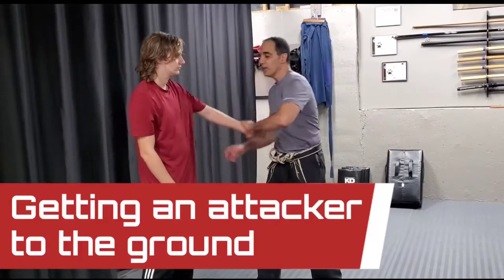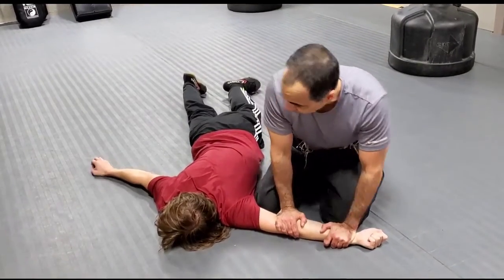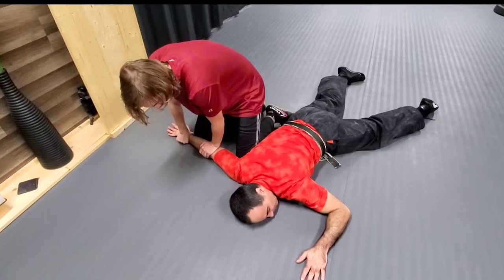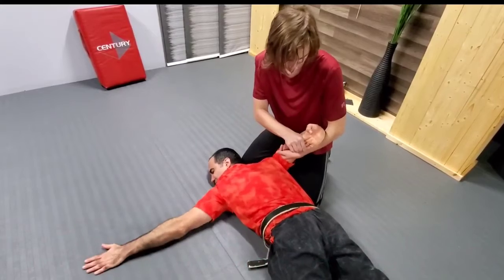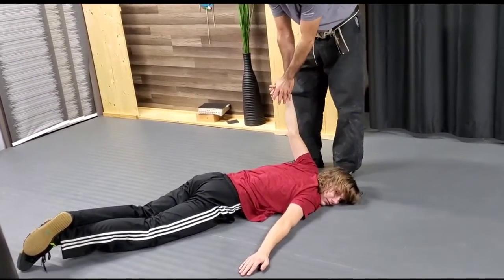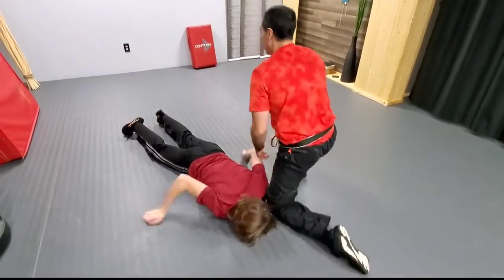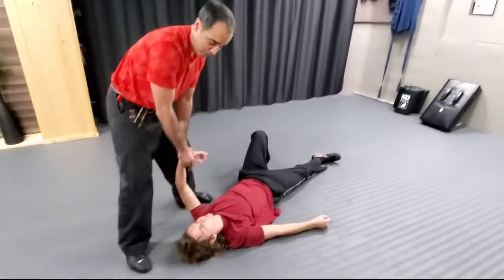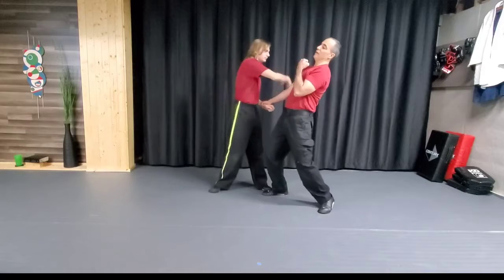Immobilizing shoulder and wrist pins When you can't leave the scene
Welcome to For One Another’s Hard to Target self-defense video series!

Today, we’re demonstrating a basic arm and shoulder pin to restrain and immobilize a person when needed.

Our Purpose:

Our goal is to make you Hard to Target by sharing powerful self-defense knowledge, tools, and wisdom insights!

Hard to Target means:
1. Less likely to be attacked.
2. More likely to successfully defend against an attack.

In each Hard to Target video, we cover or more aspects of 10 essential Self-Defense skill areas:
1. Awareness (Spatial, Kinesthetic, and Mental)
2. Ability to generate power
3. Defenses against common assaults (from the front)
4. Defenses against from side, rear, and other situations of disadvantage (sitting, in a car, etc.)
5. Ability to absorb blows: blocking, staying on your feet, and falling safely (so falling doesn’t end the fight)
6. Defenses from the ground
7. Defenses against weapons, and using weapons for defense
8. Strategic use of terrain
9. Ability to take control in multiple person attack scenarios
10. Mental resolve and physical combat heath.

Even though the topic is serious, we have fun together. I (Robin) have done this for 30+ years and I’ve found the best way to keep training interesting for everyone is to promote mutual respect and have fun!

Our insights stand on solid foundations.
Professionally sound:
Robin Redick is a certified instructor of Police Taiho Waza (police tactical restraints) and personal safety training. He is an instructor of Japanese Jujutsu, Taiho Jutsu, Police Aikido, Karate, and Taijutsu with 36 years of experience. He is a 6th degree black belt instructor with multi-level black belt credentials in each of the above listed arts.

Biblically based:
We believe that God is our creator and that His Word (the Bible) is His guide for purposeful living and healthy relationships. Robin is an ordained minister. He and Claire Redick have led numerous children, teenage, and adult ministries.

Community oriented:
We work to promote and support heathy professional and personal relationships in our community.
We refer to our training as “Dekiru”, a Japanese term that means “to be able”. We want you “able” to promote healthier, safer, more trusting and fulfilling relationships in your own circles of influence. That means promoting the virtues of Love (genuine will toward the well-being of another) and Respect (belief that another person has inherit value). In essence, we work to build community builders and givers.

A supplement to this is providing tools to help builders and givers defend themselves from destroyers and takers who enjoy violence, conquest and suppression, thievery, and just generally do not respect others.

SELF-DEFENSE WORKSHOPS:
Our community self-defense workshops are designed to be fun friendly, ego free, and effective.
Robin is a licensed personal safety instructor and police tactics instructor with 30 years of training and teaching experience.

FOR ONE ANOTHER CHANNEL:
Hard to Target is associated with For One Another: Winning Together, a channel for helping you elevate yourself and others to have fulfilling, healthy, mutually respectful relationships.

martial arts skills
self-defense
self-defense training
self-defense for women
self-defense for men
self-defense for kids
self-defense techniques
self-defense moves
unarmed self-defense techniques
self-defense 101
awareness
fighting stance
combat
strikes
punches
kicks
blocks
weapon defenses
disarming techniques
mental resolve
critical thinking
assertiveness
verbal boundaries
body language
distance
using terrain
ground fighting
assault prevention
rape prevention